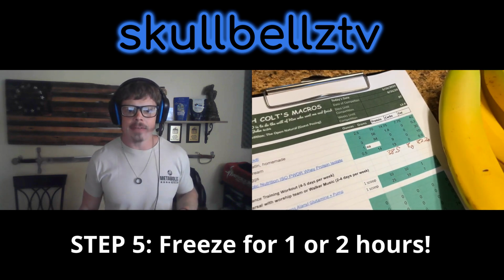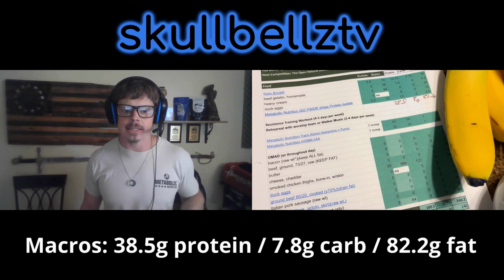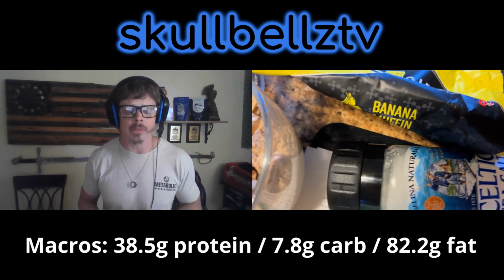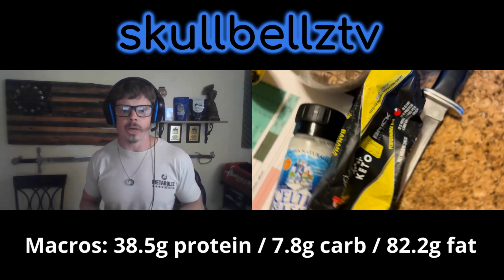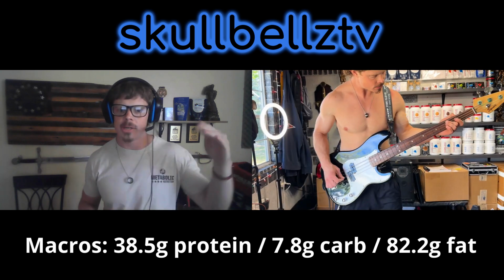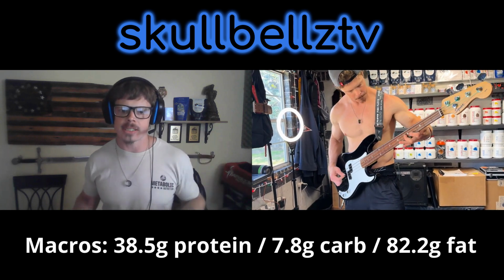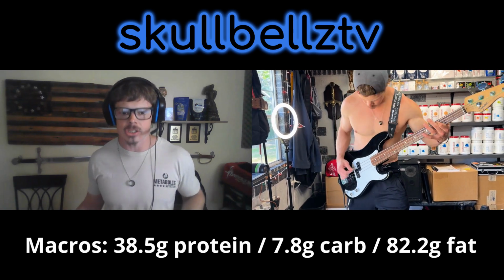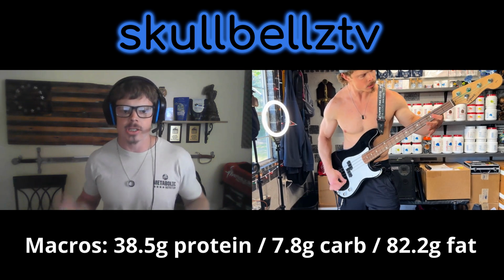Chocolate Cupcake Protein Ice Cream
Looking for some mid-workout entertainment and motivation? Stream The SuperSetYourLife.Com Podcast from any platform. We publish every MONDAY and FRIDAY!

Do you like RIBEYES? Search Carnivore Coaches Corner (the #1 bodybuilding podcast in England) on any platform for our NUTRITION PODCAST co-hosted with Coach Mark Ennis!